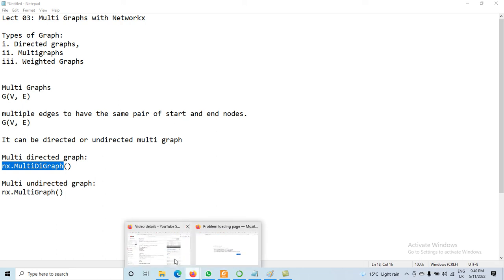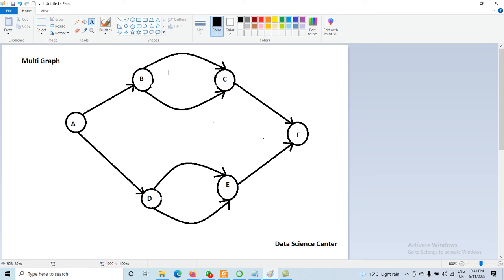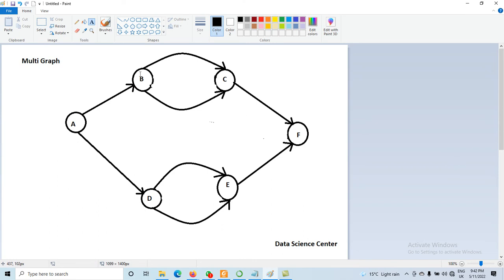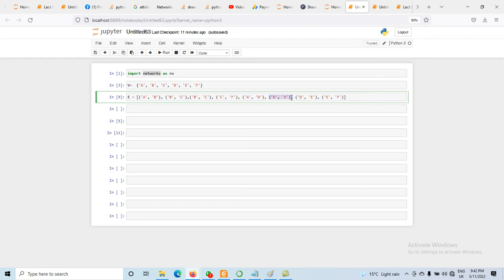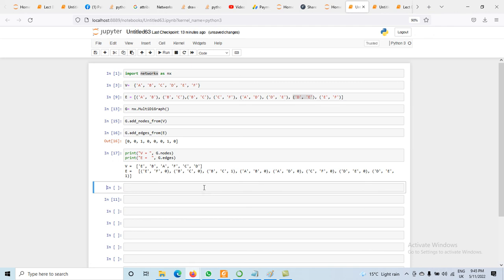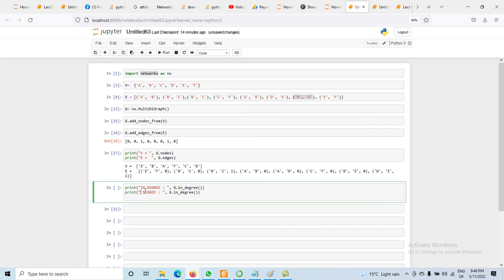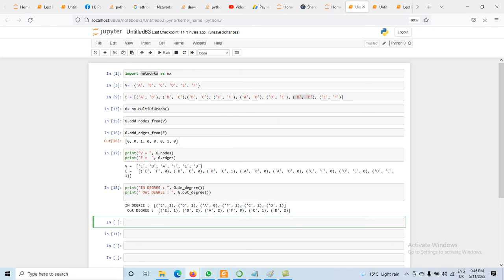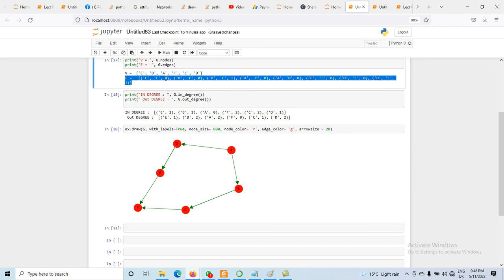Lect 03 Multi Graphs with Networkx ||Types for Graph using Python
Lect 03: Multi Graphs with Networkx

Types of Graph:
i. Directed graphs,
ii. Multigraphs
iii. Weighted Graphs

Multi Graphs
G(V, E)

multiple edges to have the same pair of start and end nodes.
G(V, E)

It can be directed or undirected multi graph

Multi directed graph:
nx.MultiDiGraph()

Multi undirected graph:
nx.MultiGraph()